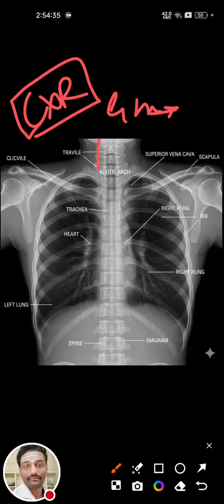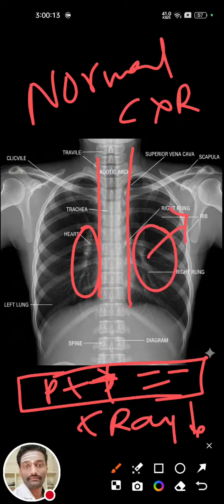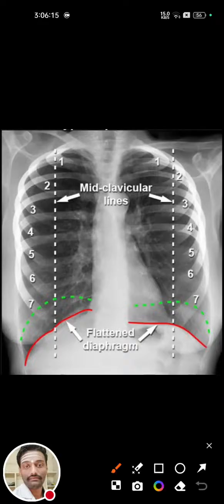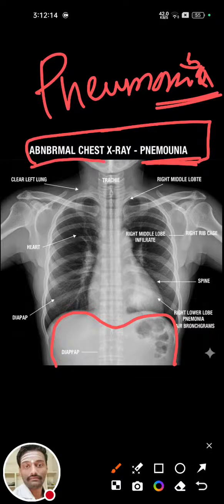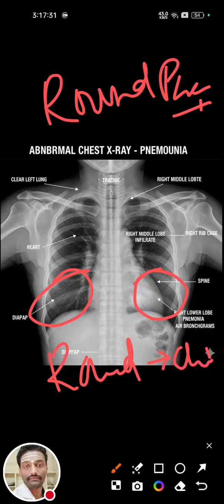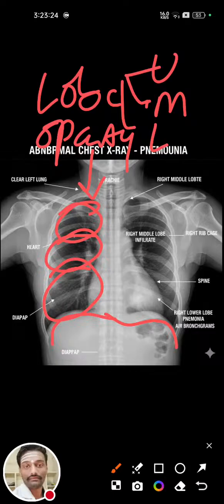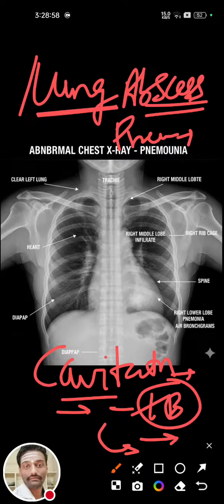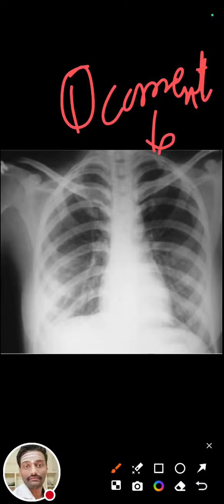Chest x-ray 🩻 Pneumonia findings, Changes X-ray mbbs medical xray radiology 🩻 update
Chest x-ray new medical Important updates mbbs medical 💯

Chest x-ray 🩻 Pneumonia findings, Changes, in Chest X-ray mbbs medical xray radiology 🩻 updates

Jion Our Channel Membership 👇 💯